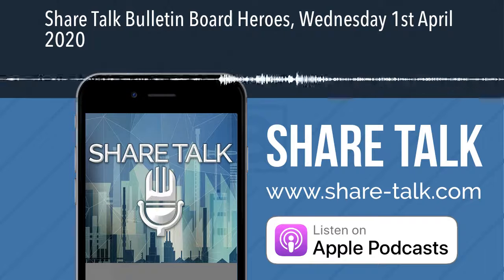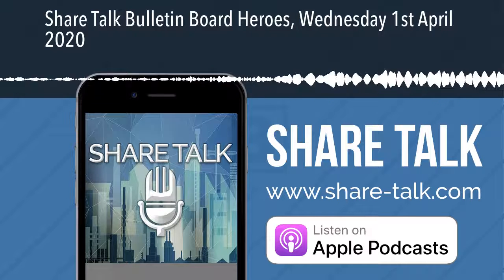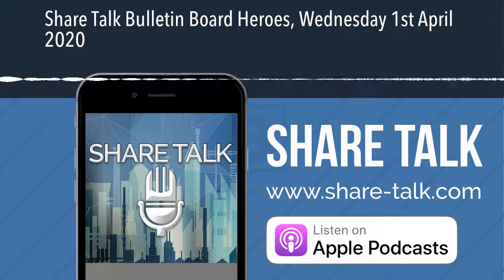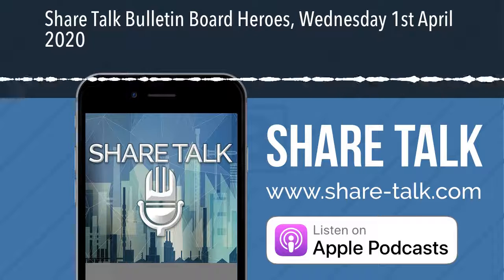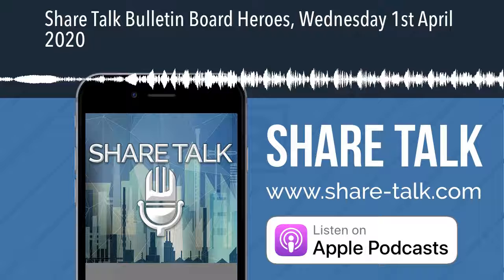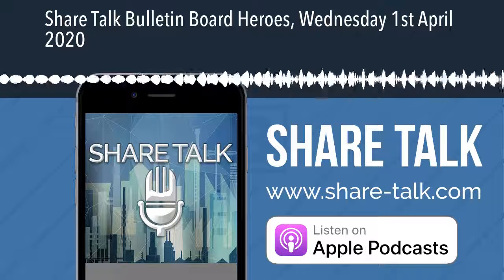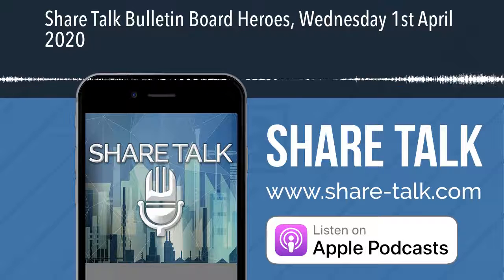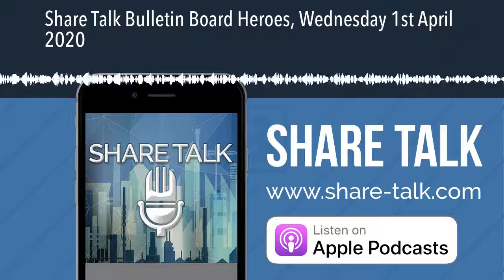Share Talk Bulletin Board Heroes, Wednesday 1st April 2020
Zak Mir highlights some of the most followed stocks on the small-cap London market and gives an overview of the fundamentals in this charting update.

Bidstack Group (BIDS)Botswana Diamonds (BOD)Prime People (PRP)React Group (REAT)Science Group (SAG)Richland Resources (RLD)Versarien (VRS)Zakmir.com is a purely journalistic website – Zak Mir is a member of the National Union of Journalists. There is no intention here of providing financial advice. It is recommended you seek an independent professional opinion before deciding whether or not to take any action with regard to anything written here.